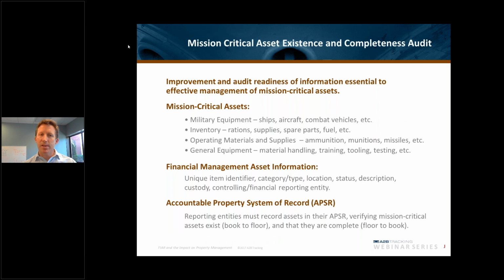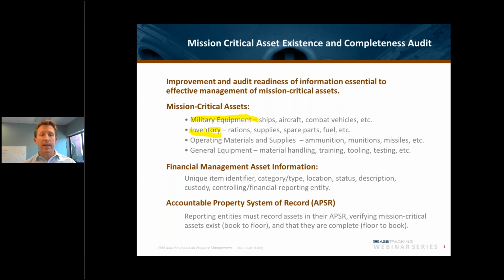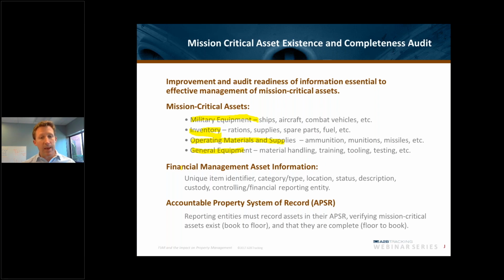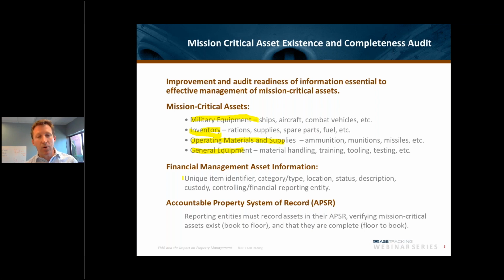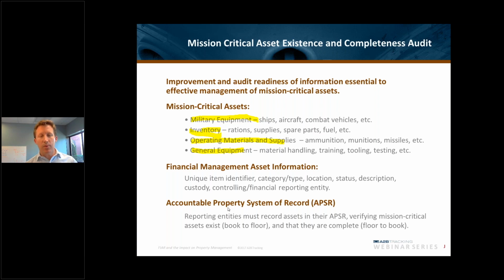DoD Mission Critical Asset Existence and Completeness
A2B Tracking shares this segment taken from a live webinar with Peter Collins, A2B Tracking’s Founder and CEO. In this video learn what the Defense Department means by and what qualifies as a Mission Critical Asset. Peter Collins also breaks down the Existence and Completeness Audit and what that process means for a Defense Contractor.